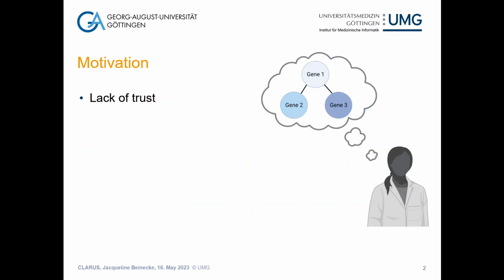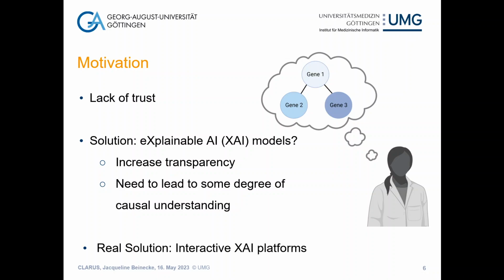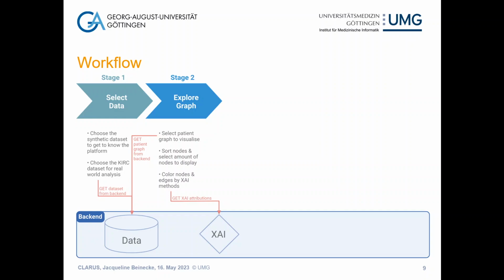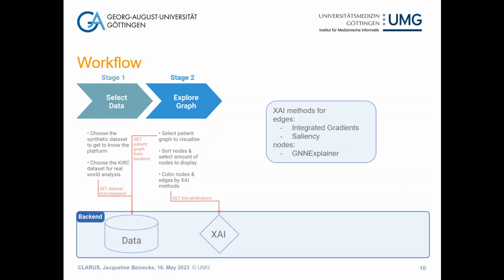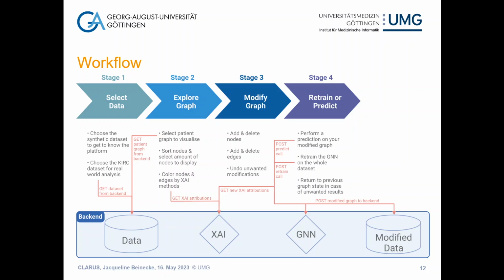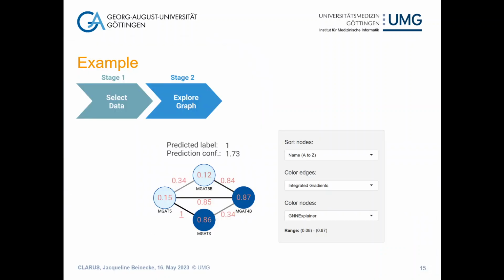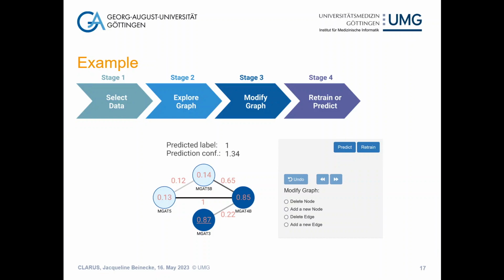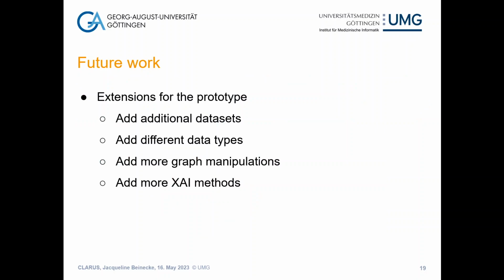CLARUS: An Interactive Explainable AI Platform for Manual... - Jacqueline Beinecke- GLBIO2023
CLARUS: An Interactive Explainable AI Platform for Manual Counterfactuals in Graph Neural Networks - Jacqueline Beinecke - General Session - GLBIO2023